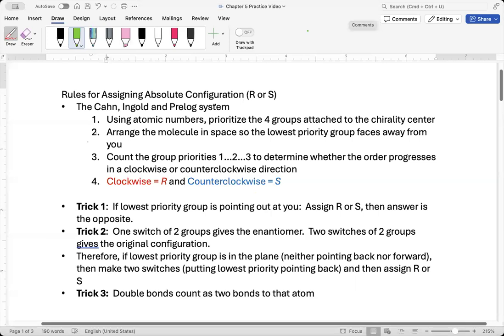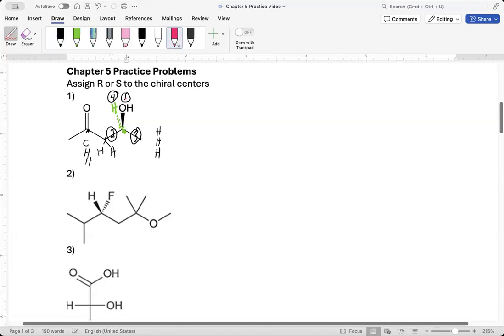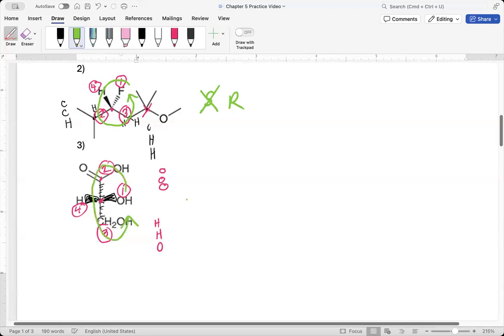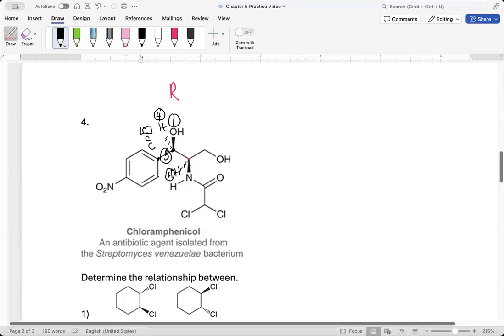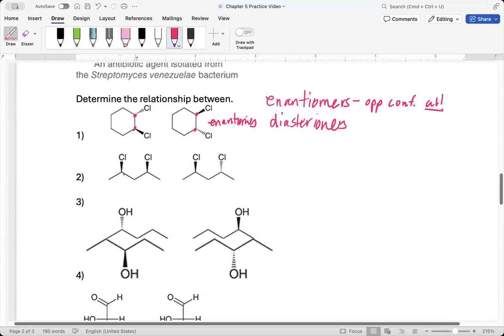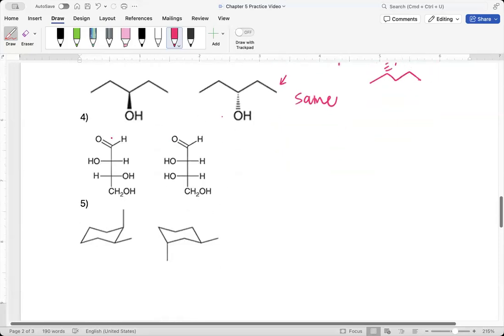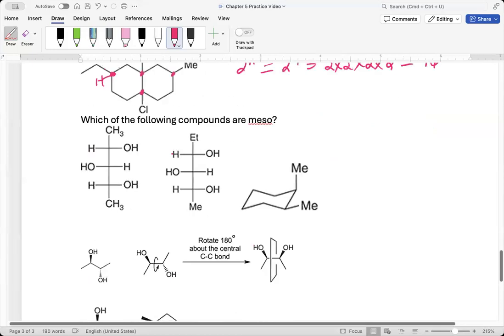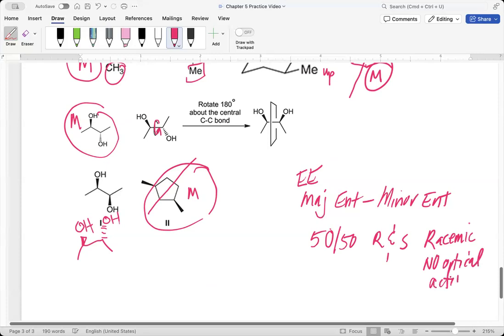Chapter 5 Stereoisomerism Practice Problems Video